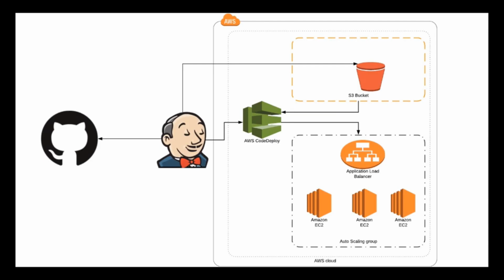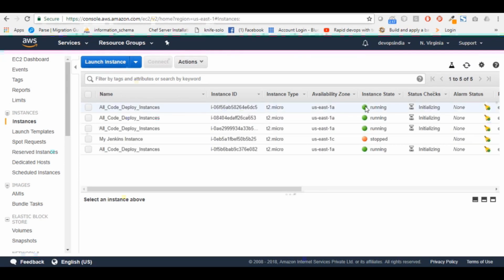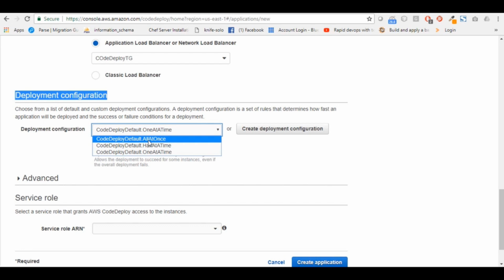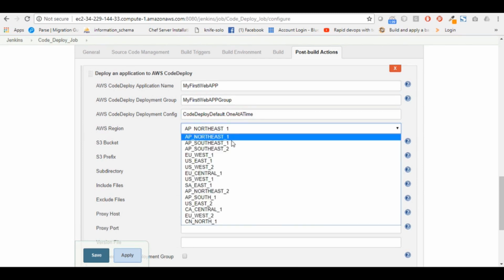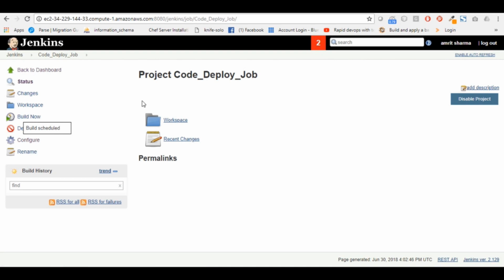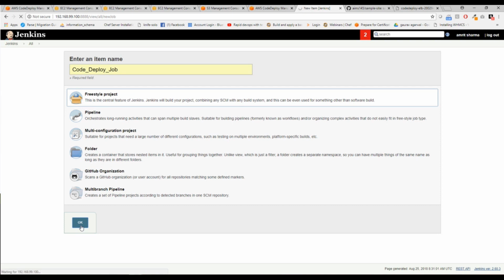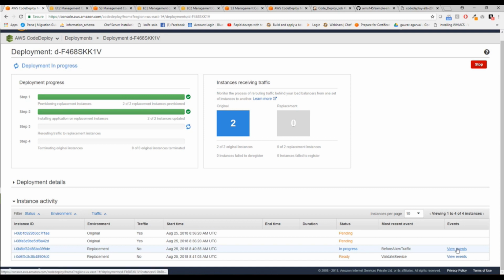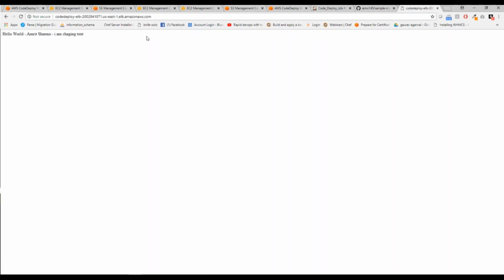AWS CodeDeploy + In Place / Blue Green Deployment + Jenkins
This tutorial will show you about the code deployment using aws code deploy service. This video will show how to automate code deployment process using code deploy with the help of jenkins.

This video will also show examples of both in-place deployment and blue-green deployment.

Code Deploy Agent Installation Steps:
yum install ruby
yum install wget
cd /home/ec2-user
service codedeploy-agent start